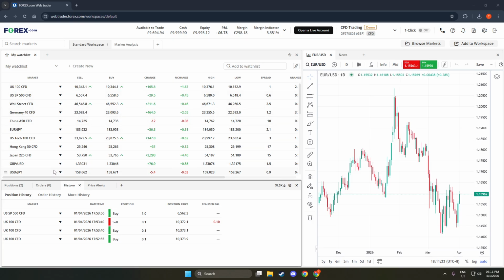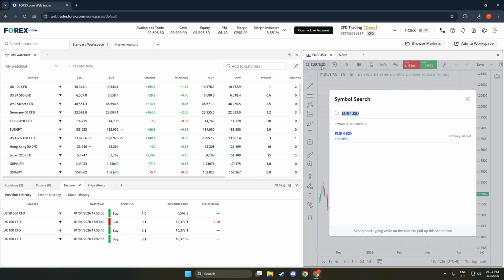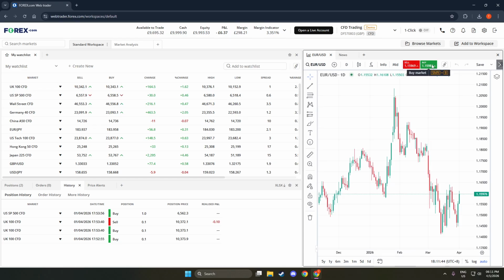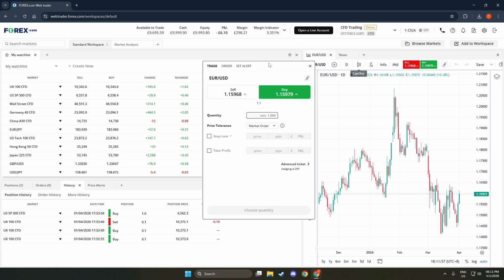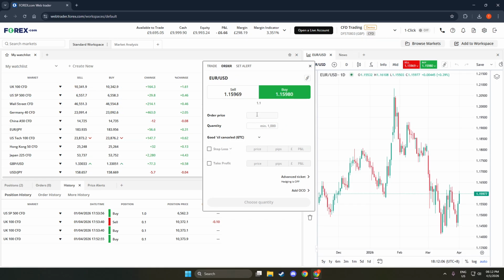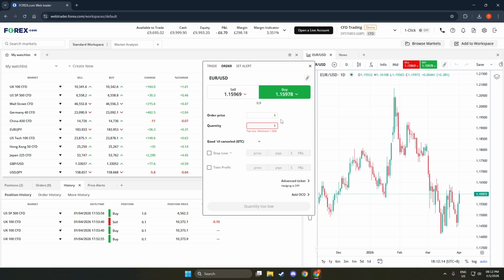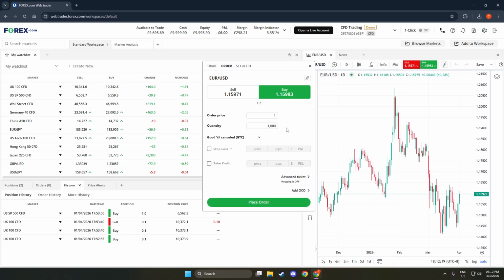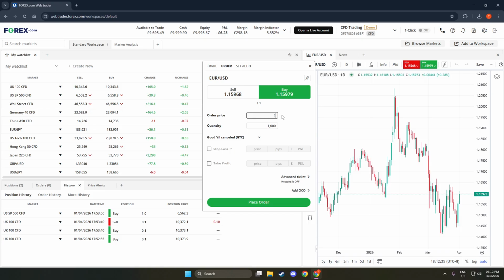How to Set Limit Order on Forex.com [2026 Full Guide]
How to Set Limit Order on Forex.com

In this video, we show you exactly how to set limit order on Forex.com to automate your entry and exit strategies at specific price points. We explore the essential order ticket configurations across the Web Trader platform and mobile application, ensuring you can execute trades only when the market reaches your desired valuation.

Mastering limit orders is a vital step for traders who want to avoid the slippage often associated with market orders and maintain strict price discipline. We focus on the importance of toggling between buy and sell limit options and defining your price and quantity parameters, allowing you to establish precise entry levels or take-profit targets that align with your technical analysis and risk management plan.

Technical Specs:
Software: Forex.com; Feature: Order Entry & Execution